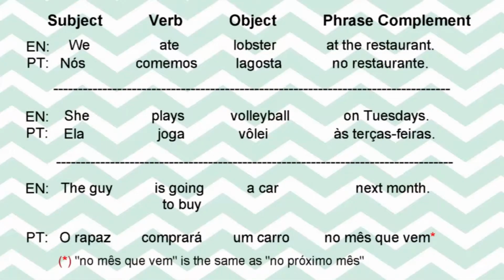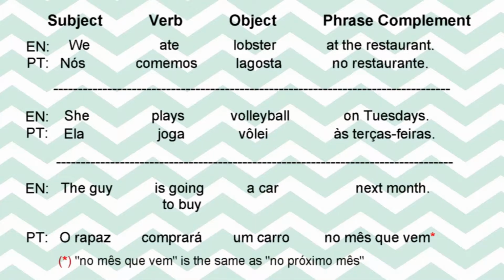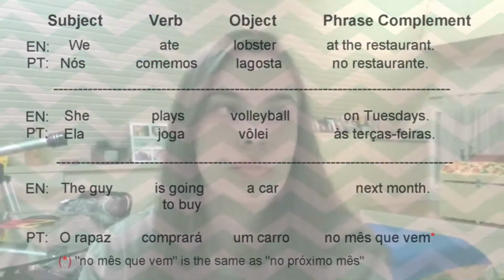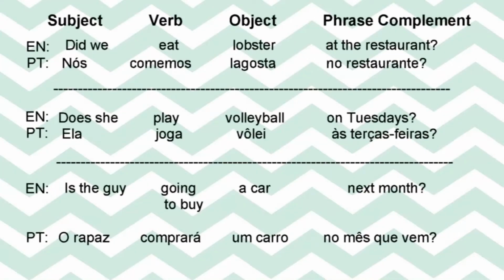Portuguese Grammar #3: Portuguese Word Order & Sentence Structure 1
**ADJUST VIDEO QUALITY**